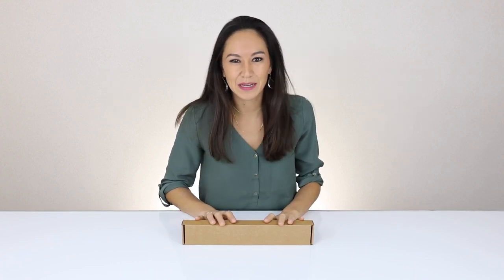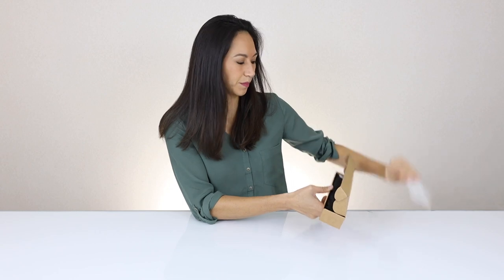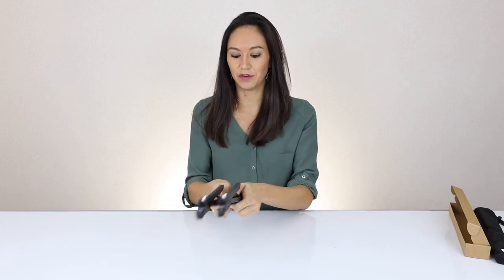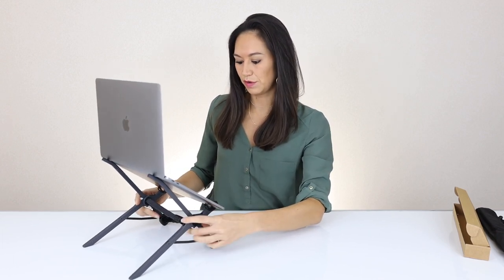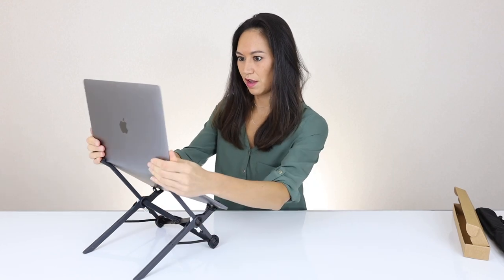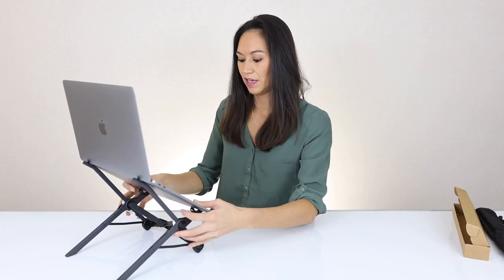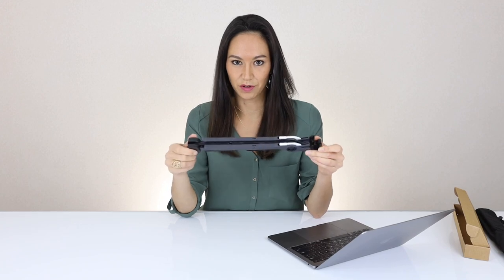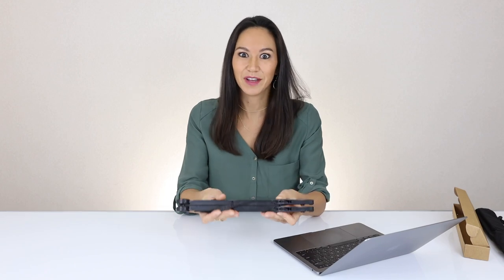Roost Unboxing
Roost Laptop Stand Unboxing from Wiplabs.com